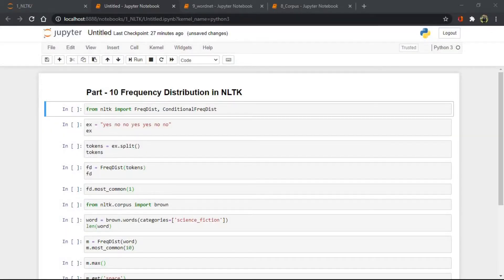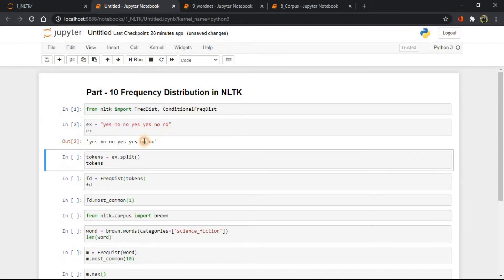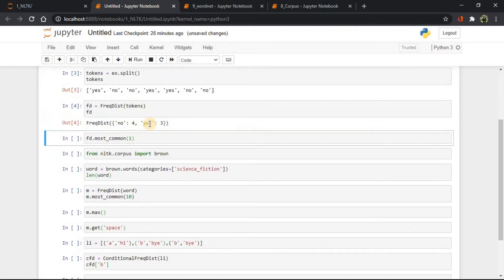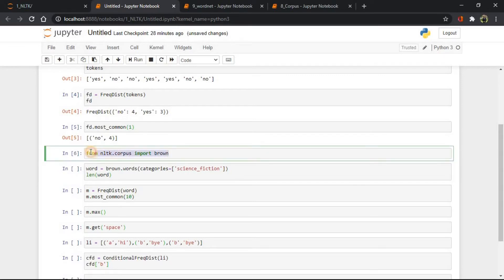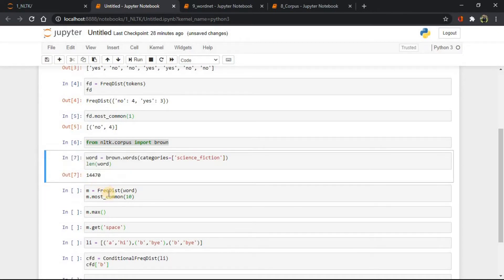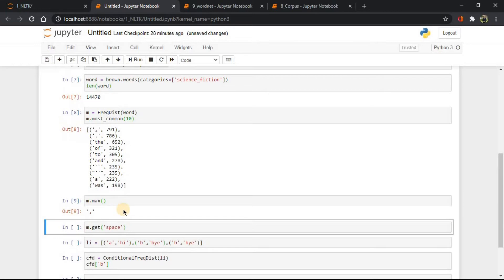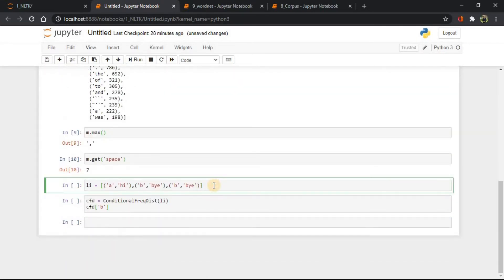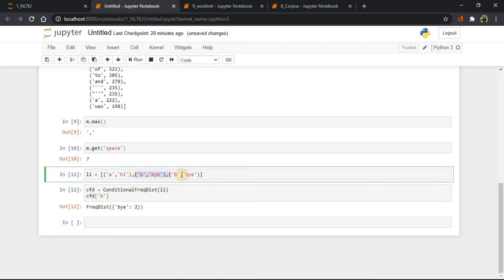Part - 10 How to use FreqDist in NLTK with python (Natural Language Toolkit Tutorial)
in this video, we'll learn about frequency distribution in nltk

A frequency distribution records the number of times each outcome of an experiment has occurred. For example, a frequency distribution could be used to record the frequency of each word type in a document.